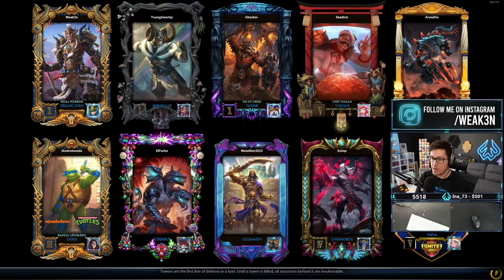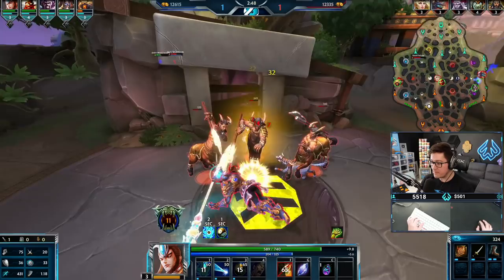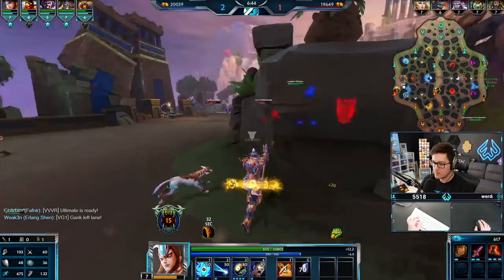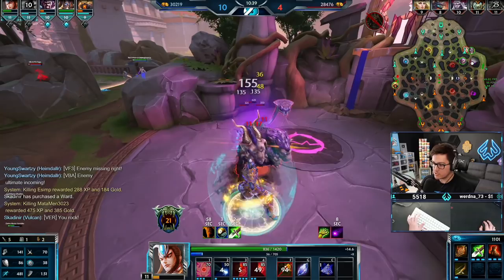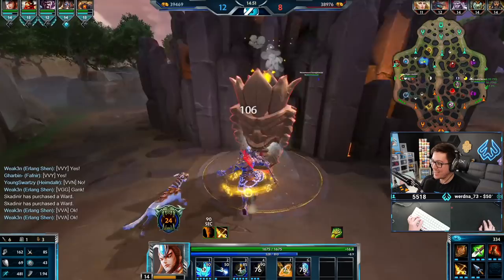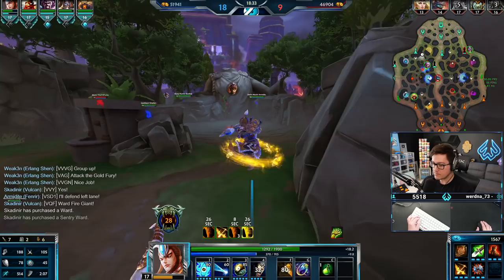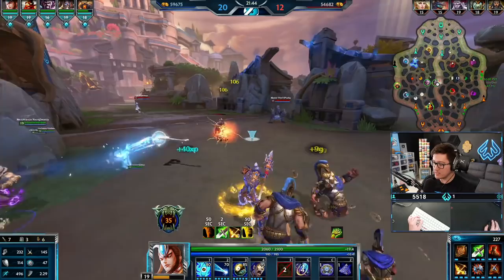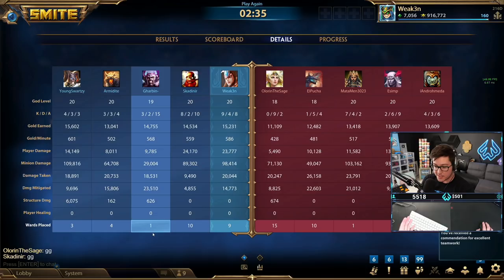Erlang Shen Play by Play The Carry Build Returns - Smite Jungle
Erlang Shen Jungle Play by Play!

If you're in need of a quality chair, check out Mavix
$55 Off With Code Weak3n